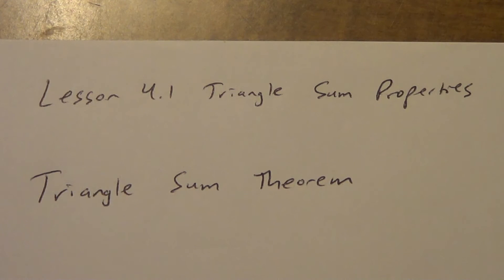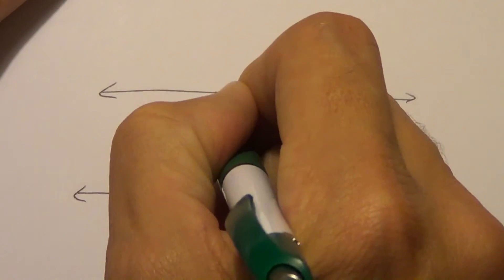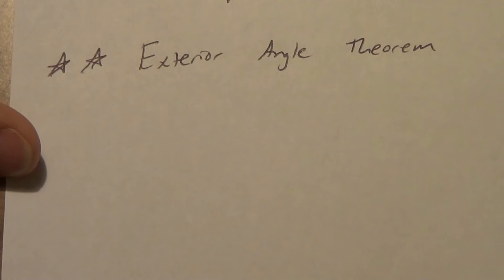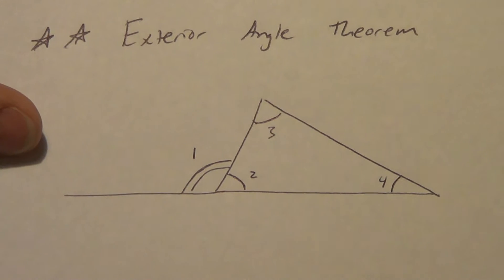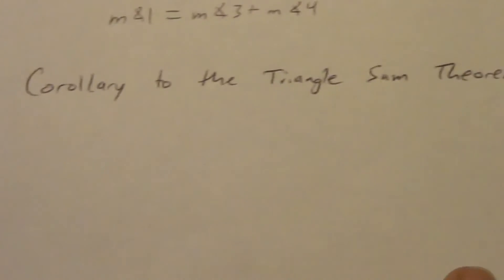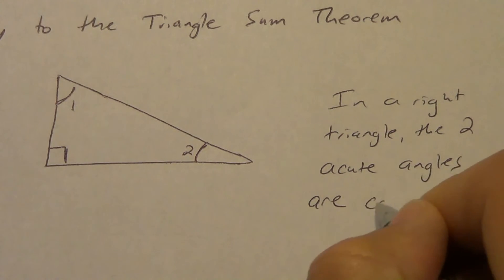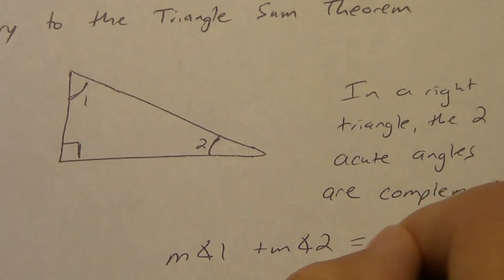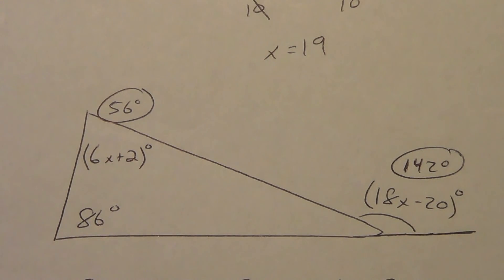Lesson 4.1 - Part 2 - Theorems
Applying Triangle Sum Theorem and Exterior Angle Theorem